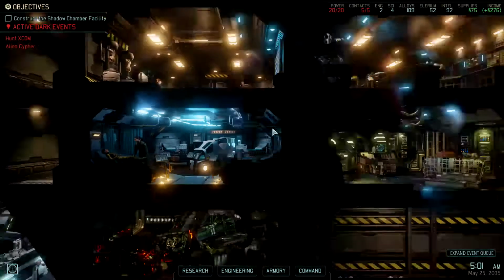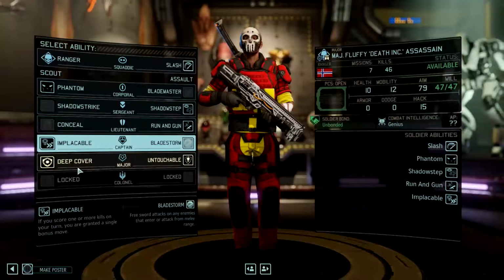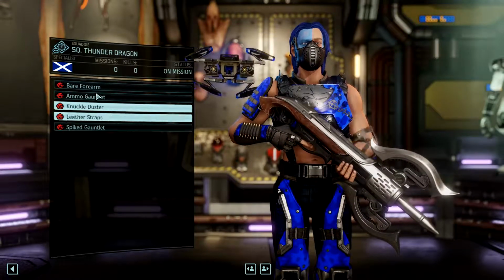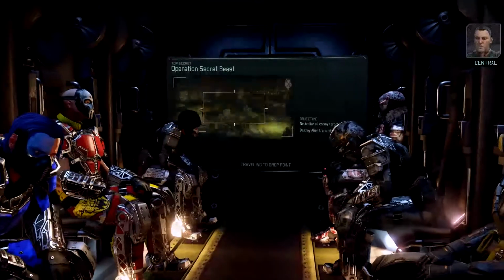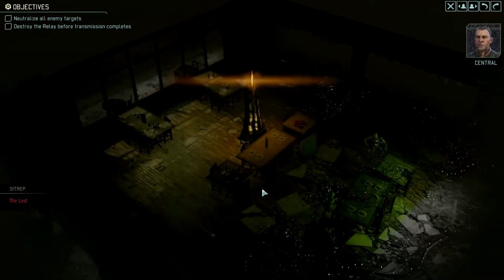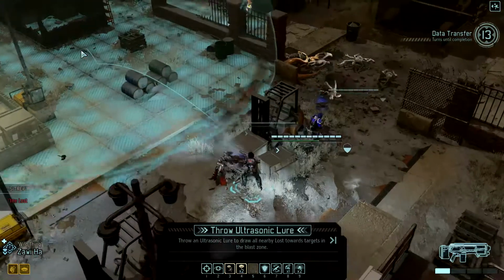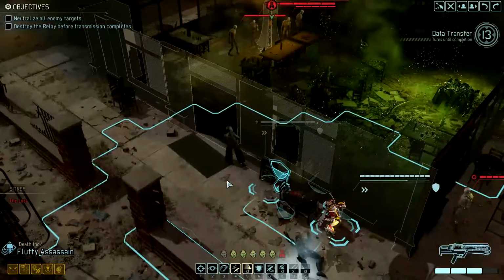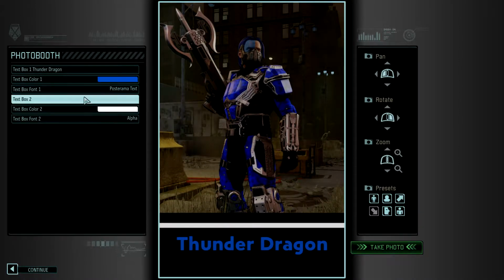Xcom 2 War Of The Chosen With Subscribers #16 (Thunder Dragon)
for the outro!